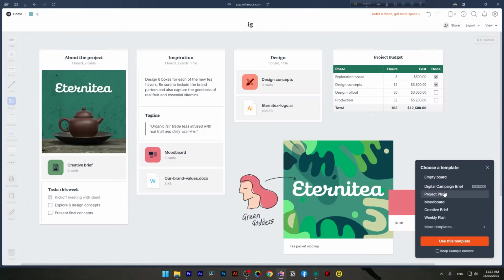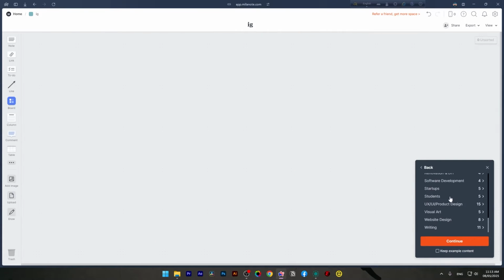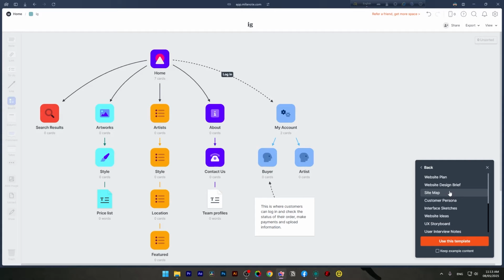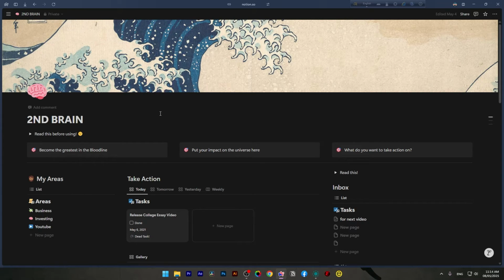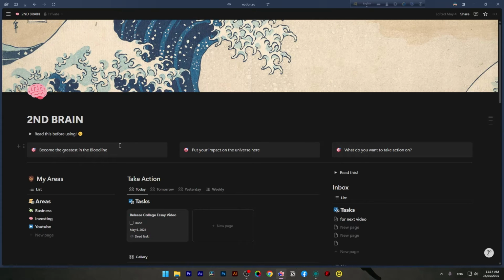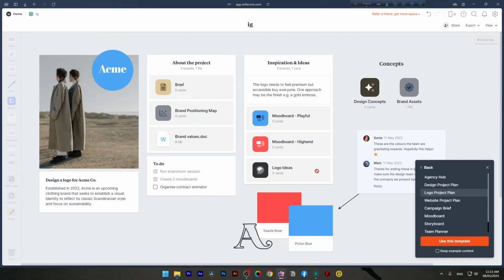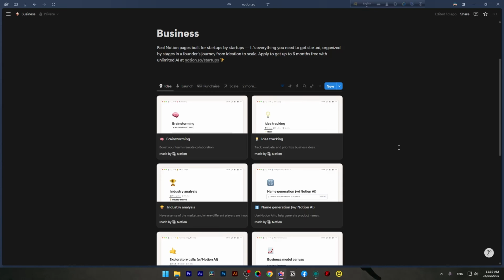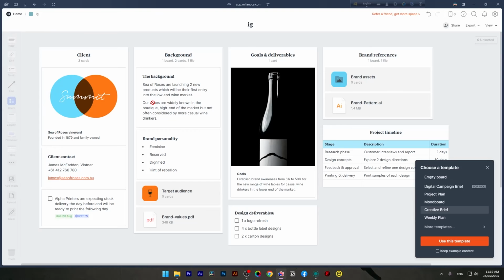Milanote vs Notion: Visual Boards or Structured Workspaces for Your Ideas?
If you’re comparing Milanote vs Notion and aren’t sure which one fits your creative or organizational style, this guide breaks down how each app works for different types of thinkers. Milanote is a favorite among visual creatives, offering a flexible whiteboard space for brainstorming, mood boards, and mind mapping-all with simple drag-and-drop tools. It’s perfect for designers, writers, and anyone who likes to see their ideas laid out visually. Notion, on the other hand, is a powerhouse for building structured workflows, databases, and collaborative knowledge bases. It’s ideal if you want one app to manage tasks, notes, wikis, and projects all in one place.